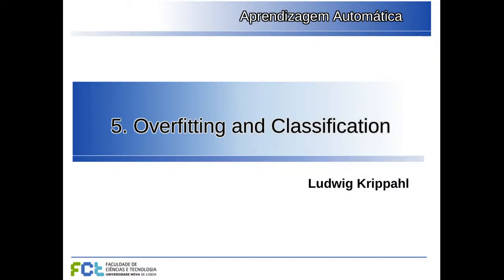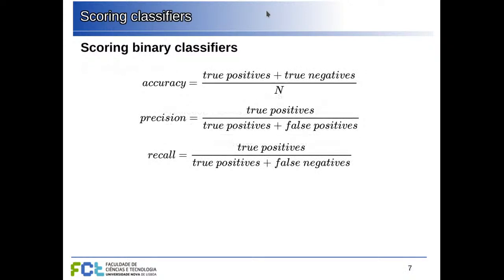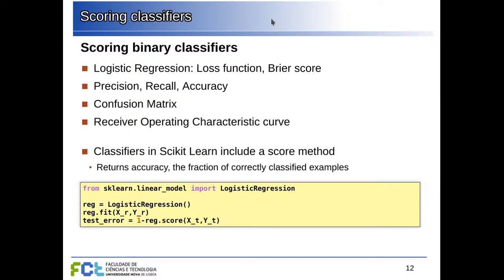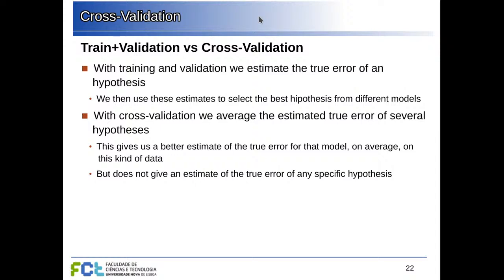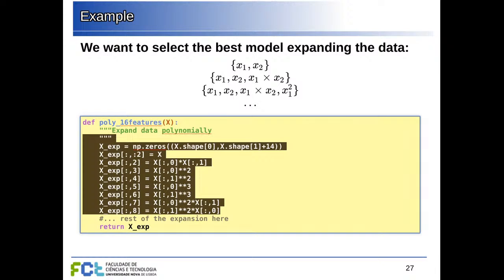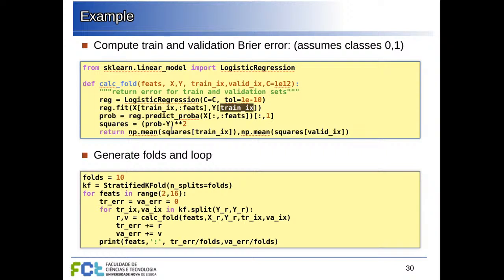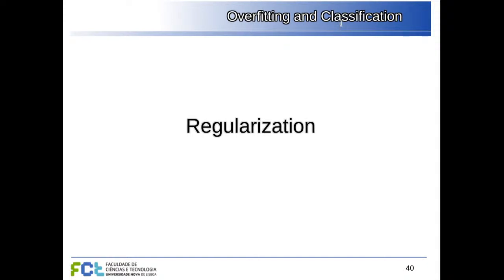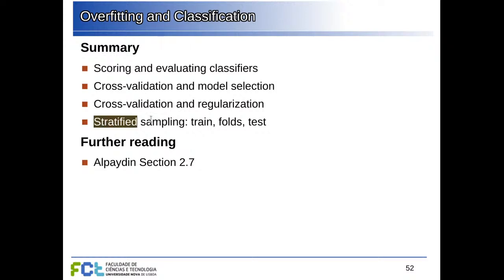AA T05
Scoring classifiers. Cross-validation. Overfitting, model selection and regularization with logistic regression.